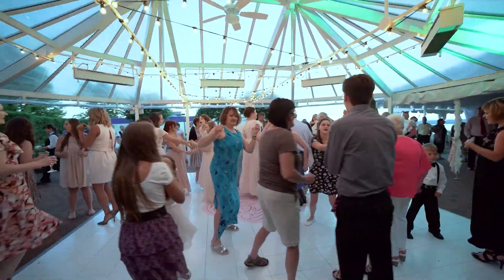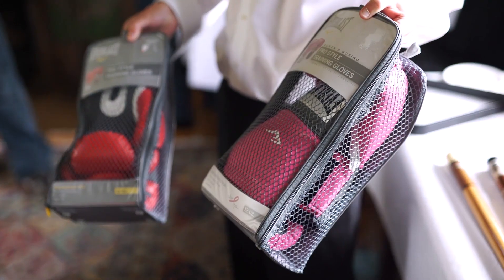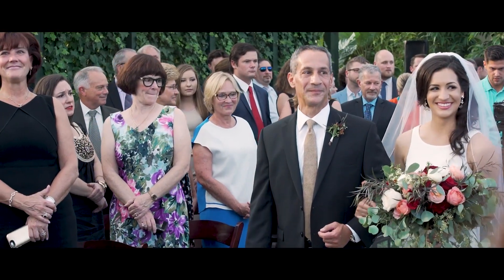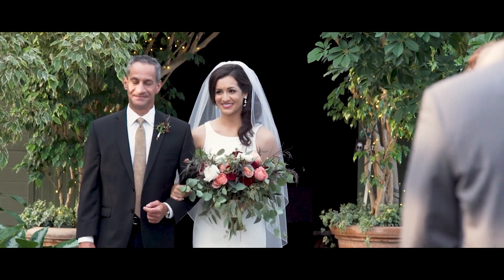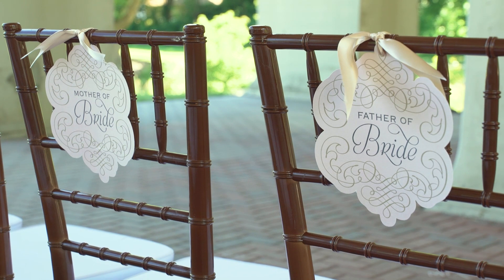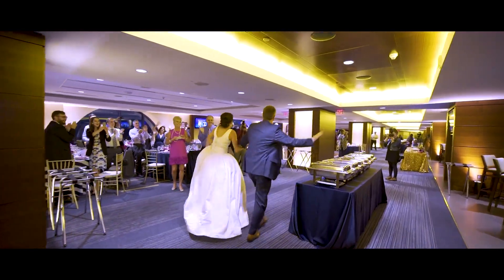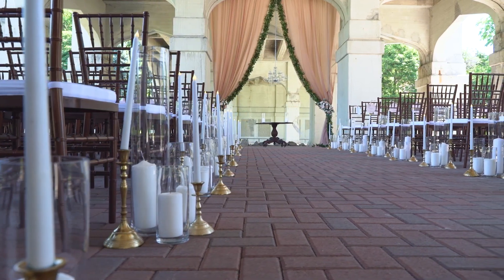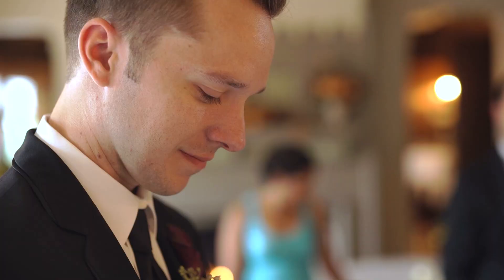The Top 5 Mistakes New Wedding Videographers Make - And How to Avoid Them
In this video, we'll be discussing the top 5 mistakes that new wedding videographers often make and how to avoid them. Wedding videography is a delicate and important art, and capturing the memories of a couple's special day requires careful attention to detail. From audio quality to shot lists, having backups, and performing quality control checks, there are many things to consider. Whether you're just starting out or you're looking to improve your skills, this video will provide you with the tips and knowledge you need to succeed as a wedding videographer. So sit back, grab a notebook, and learn how to avoid common mistakes and produce high-quality wedding videos.